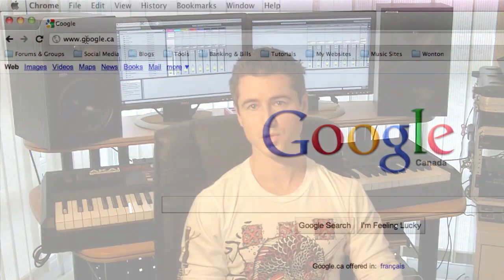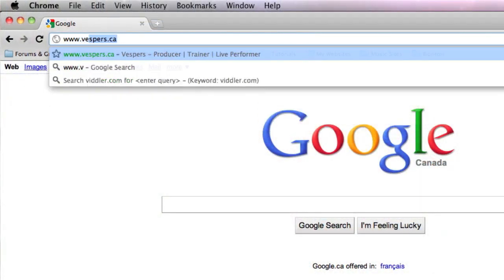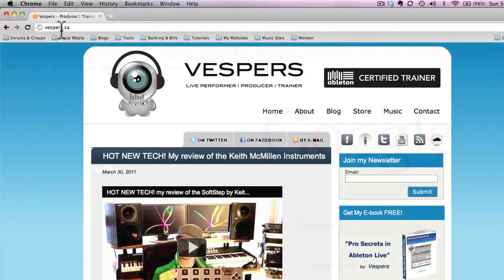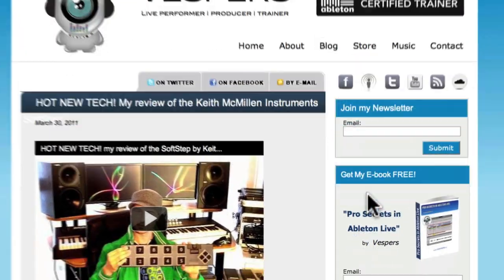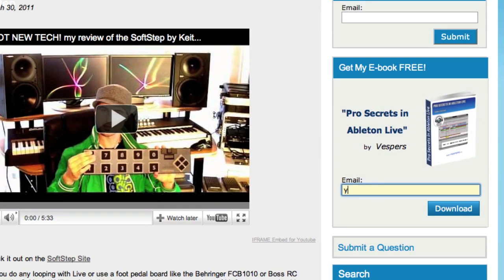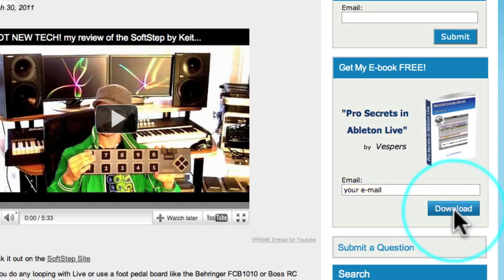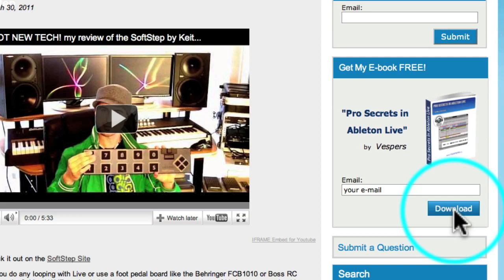Ableton Live Tutorial: Top Keyboard Shortcuts from a Certified Trainer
Ebook Ableton Live Tutorial Video on keyboard shortcuts from Vespers, Ableton Live Certified Trainer, Vancouver, BC, Canada.